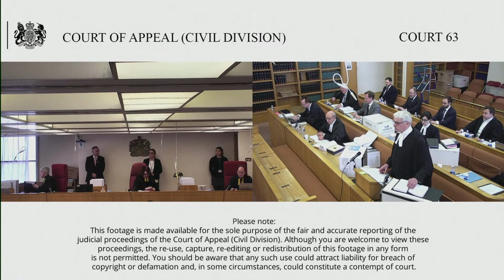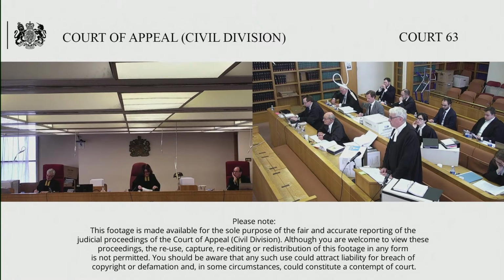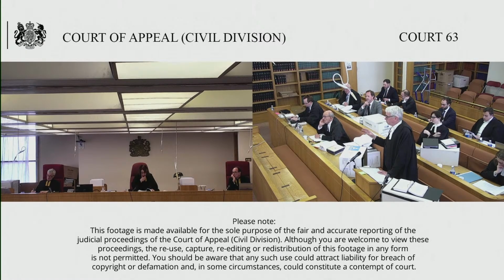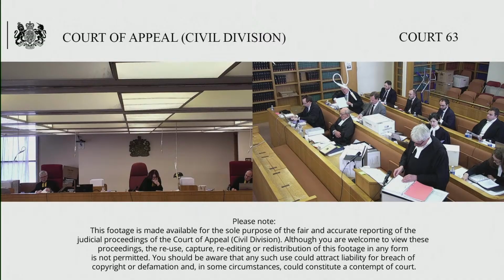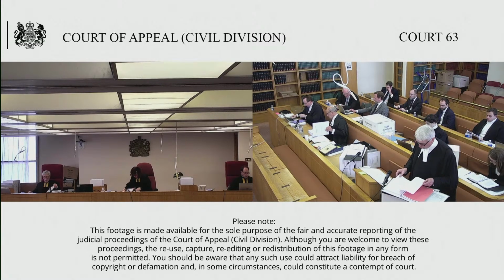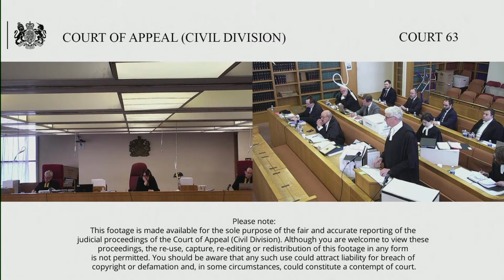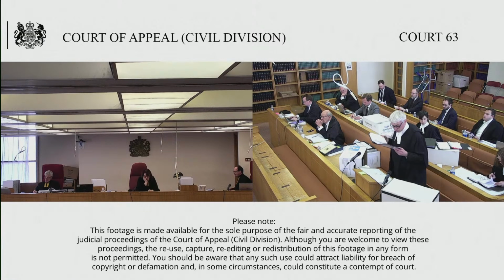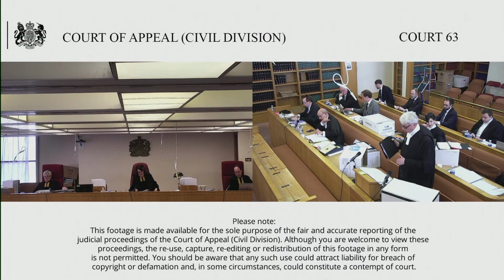(1) HM Revenue and Customs & anr (appellants) v BAT Industries PLC & ors (claimants/respondents)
Tuesday 13 – Thursday 15 May 2025

(1) HM Revenue and Customs & anr (defendants/appellants) v BAT Industries PLC & ors (claimants/respondents)
(2) Franked Investment Income Group Litigation v HM Revenue & Customs & anr (defendants/respondents)

Before Lady Justice Andrews
Lord Justice Nugee
Lord Justice Snowden

(1) By an Appellant’s Notice filed on 28 March 2024, HMRC appeals the Order, dated 21 March 2024 of Richards J sitting in the Business and Property Courts, Revenue List in which he declared that the Respondent’s claims were issued within the extended limitation period in s32(1)(c) of the Limitation Act 1980.

(2) By an Appellant’s Notice filed on 28 March 2024, the Appellant, FCE Bank plc, appeal the order of Richards J sitting in the Business and Property Courts, Revenue List in which he struck out the Applicant’s claim on the basis that it was time barred, having been issued outside the limitation period as extended by s32(1)(c) of the Limitation Act 1980.